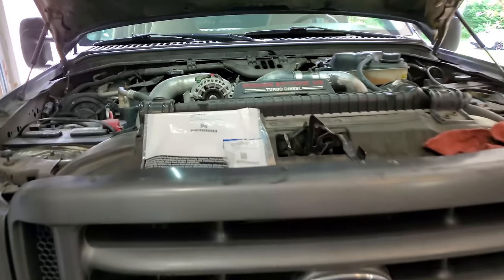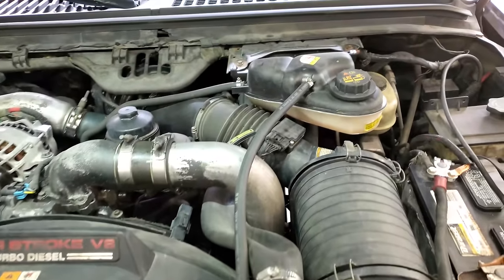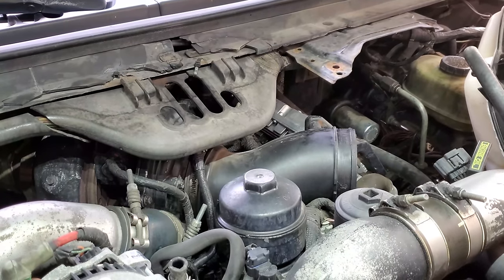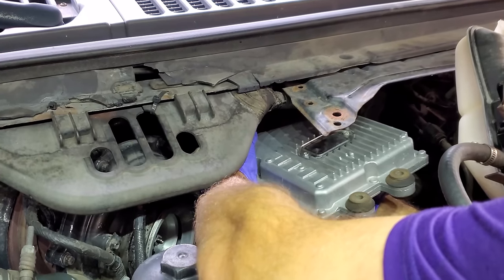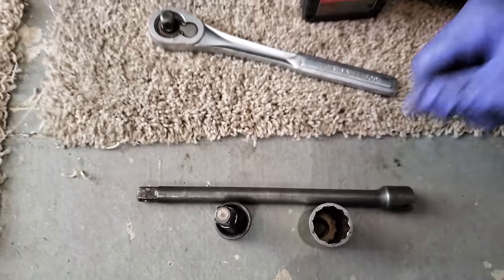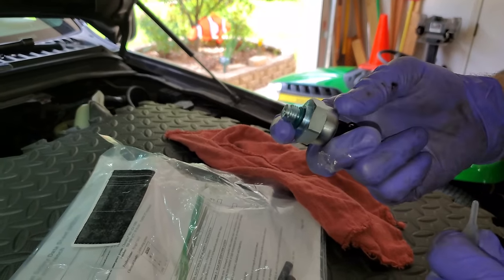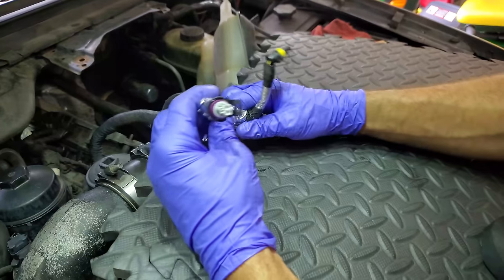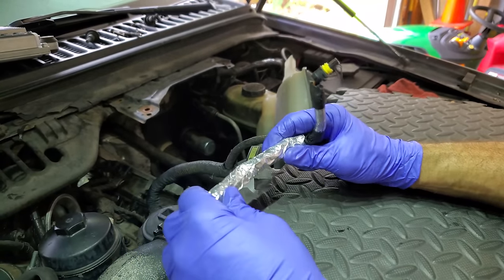03 Ford 6.0 DIESEL - ICP sensor Replacement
2003 Ford 6.0 diesel Powerstroke or a VT365 ICP sensor replacement. Yoooo, whats going on yall. Welcome back. Here on this dumpy trucky, we had to replace the ICP sensor & its connector. This was the 1st time using my gopro hero2 in a while, was just trying something new. Hope this steers someone on the right path. SEE ya next week!

MAKE SURE TO WATCH MY 6.0 PLAYLIST. LOTS OF FUN!!!